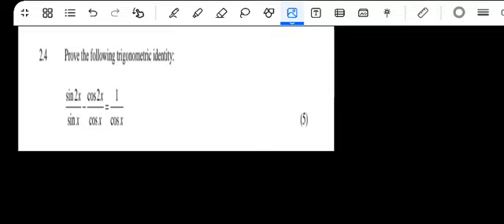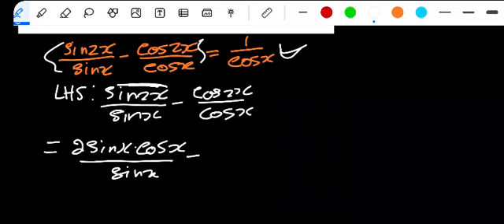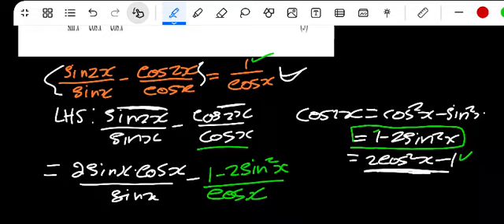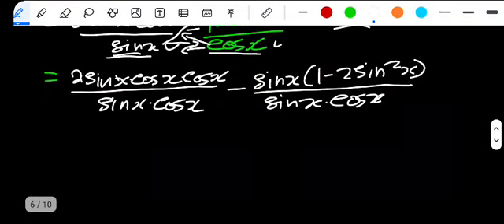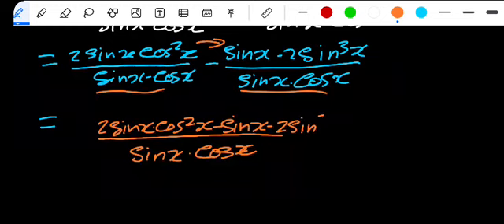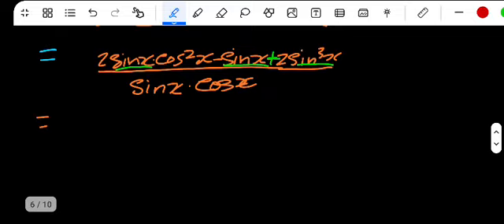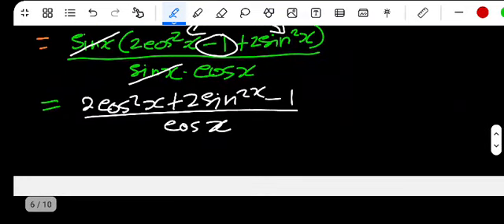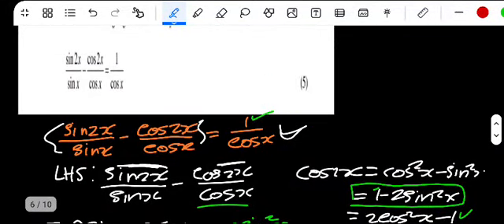Trigonometry – Prove Identities | NCV Level 4 Mathematics Exam 2017 November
This problem challenges you to prove trigonometric identities using algebraic manipulation and known identities like the Pythagorean identity, reciprocal identities, and quotient identities. Mastering this skill is essential for solving complex trig expressions and equations in technical maths.

Typical identities involve simplifying one side of an equation to match the other using trigonometric rules such as: